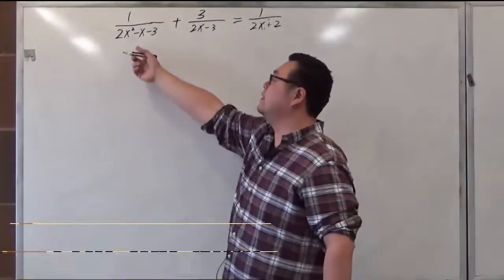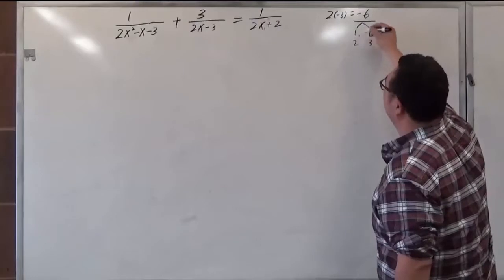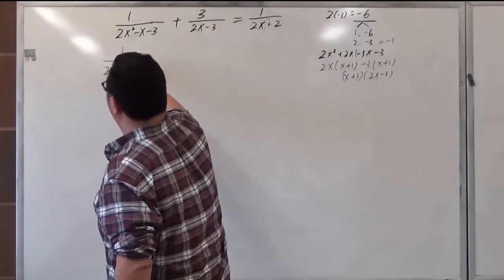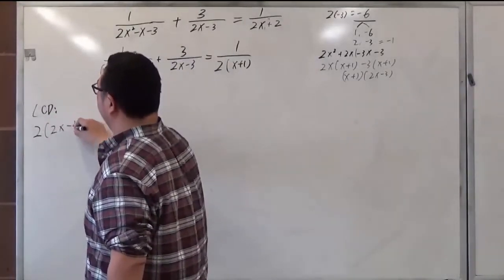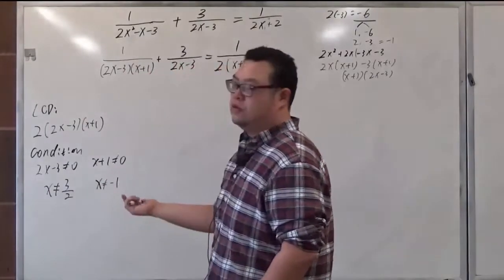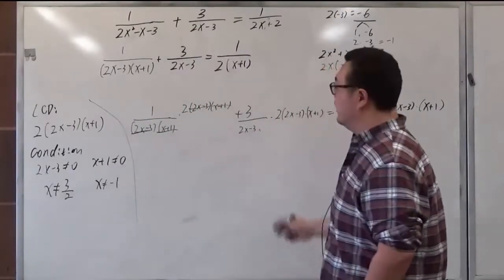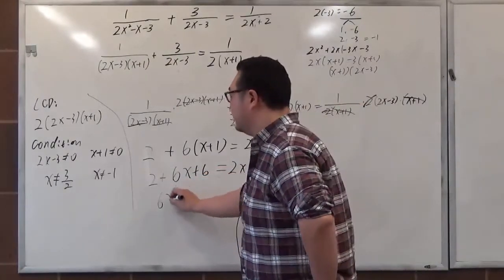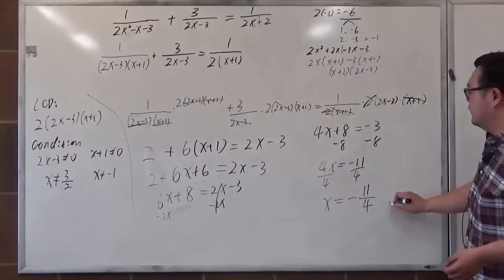Solving Rational Equations Example V BMCC CUNY MAT56 MAT206